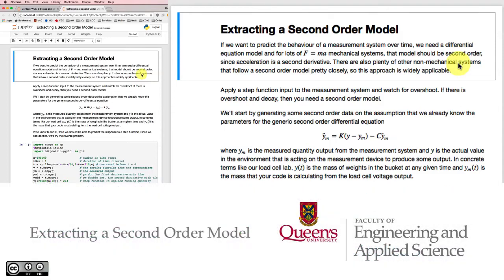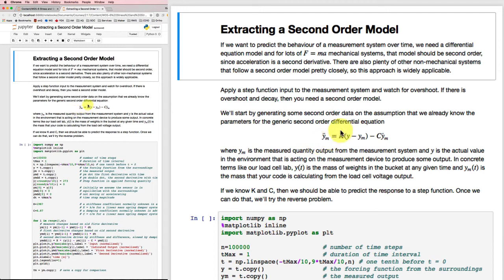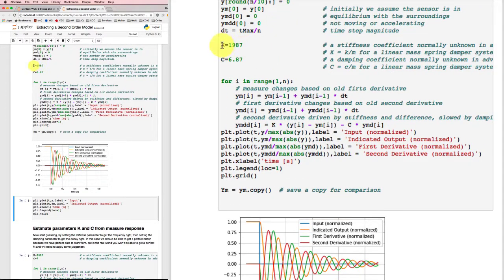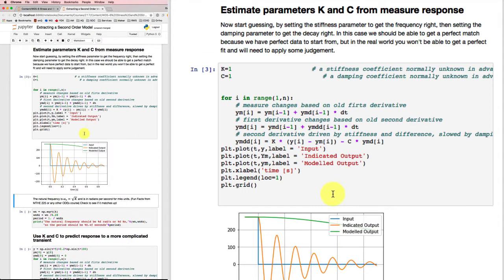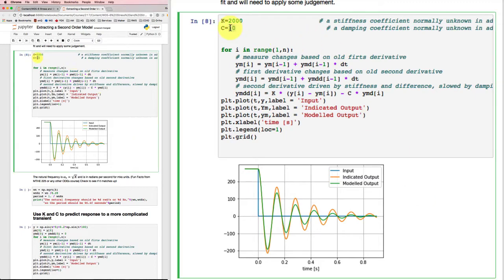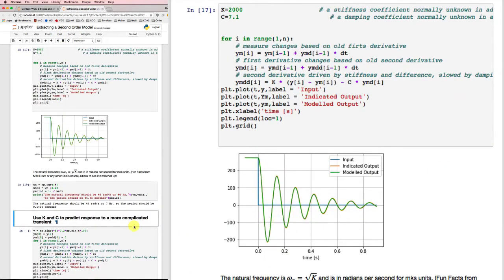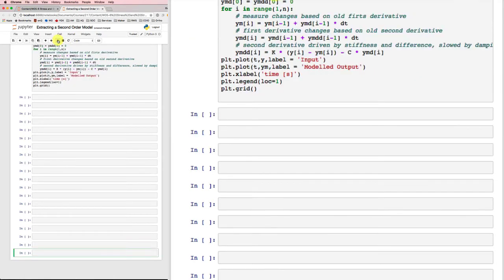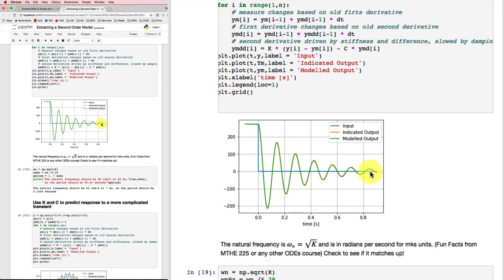Extracting a Second Order Model